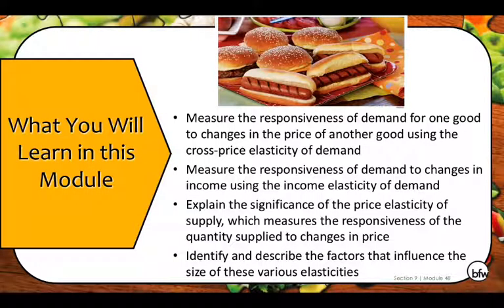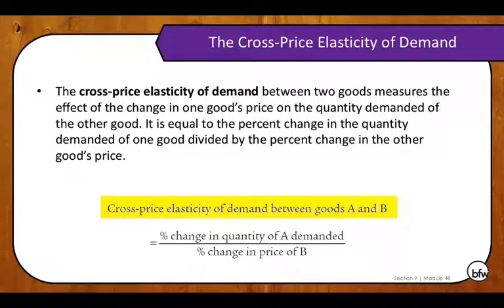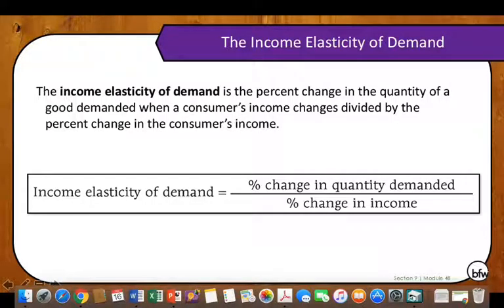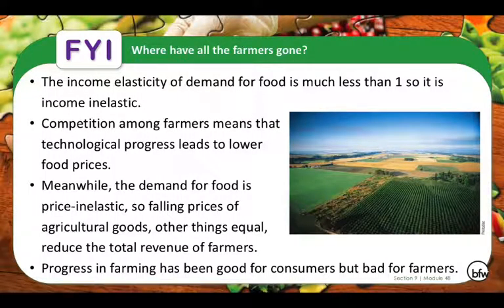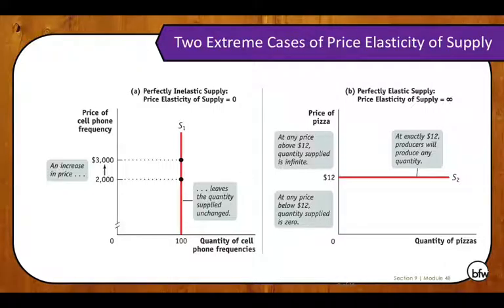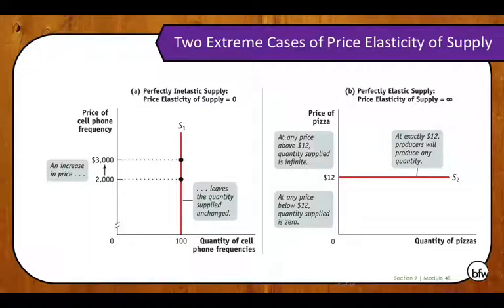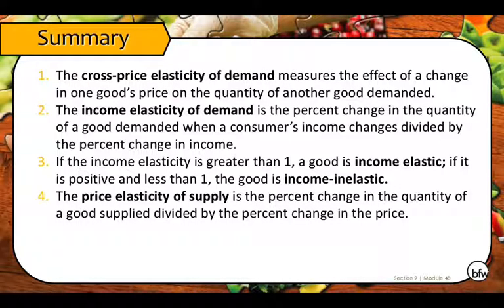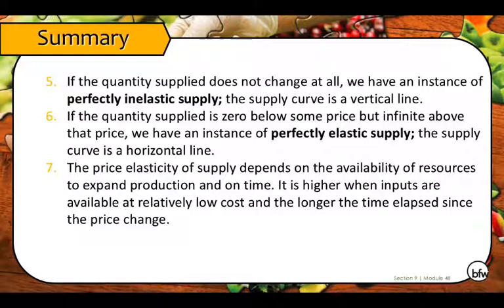Module 48 - Other Important Elasticities